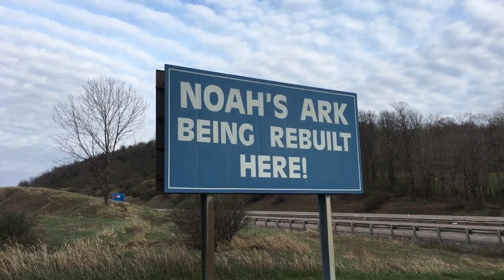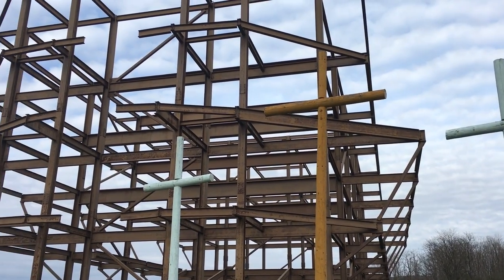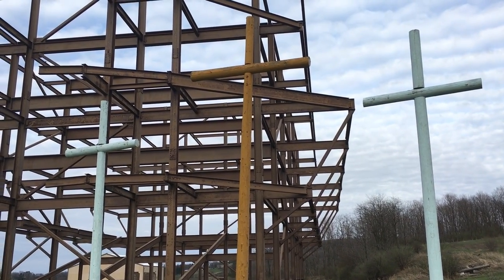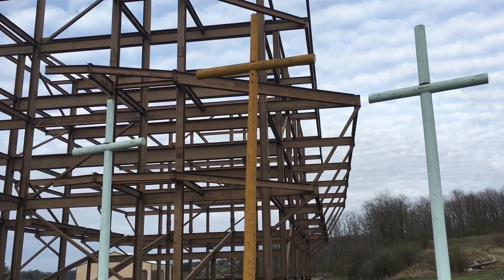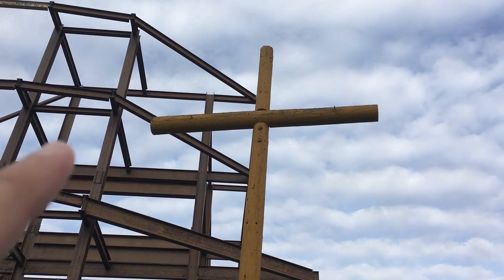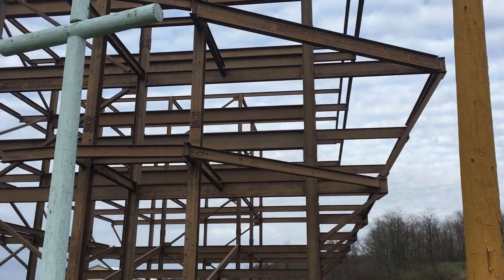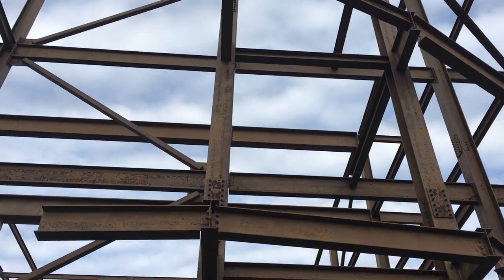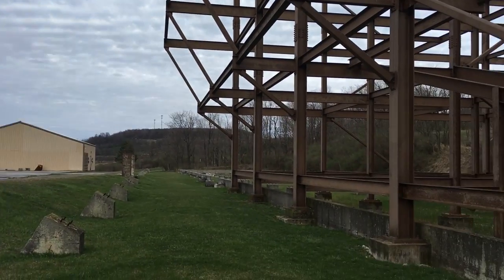Highway Crosses and Noah's Ark : Frostburg, MD